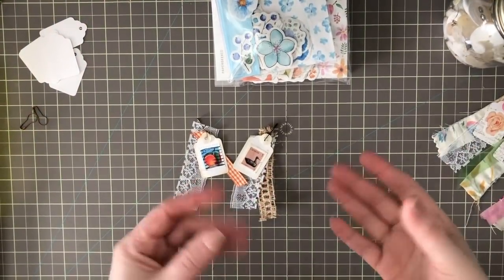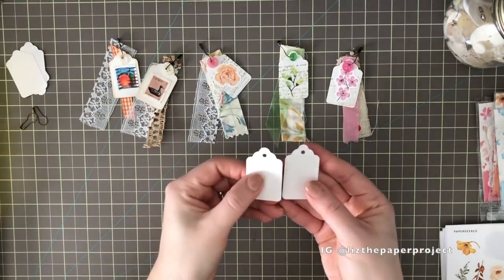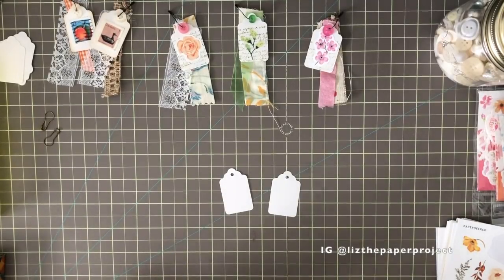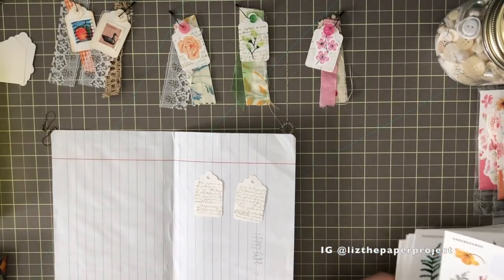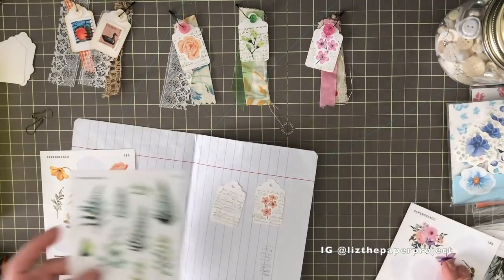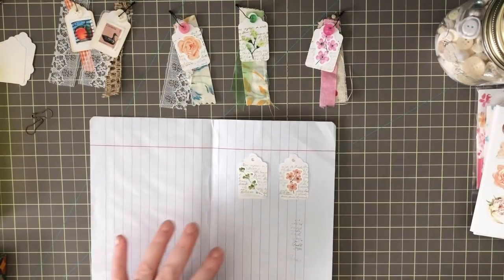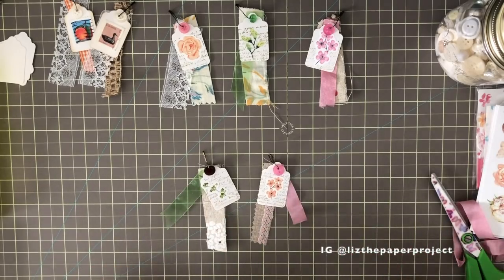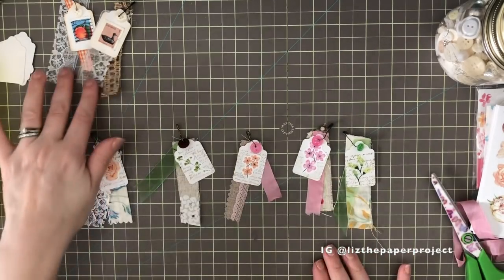EASY Mini Tags Embellishments #2 - diy diycrafts | embellishments Liz The Paper Project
I have a new version of the embellishments tags I had previously shared. This one uses the similar pieces but I added some stickers to the mix.

The previous video using the cancelled stamp embellishments is here if you wanted to take a look

This version uses your stash, your extra bits and I love that they can be used in many craft projects. I made a how-to video / tutorial for this version as well. Happy crafting!

Some items were gifted to me - the opinions are my own.